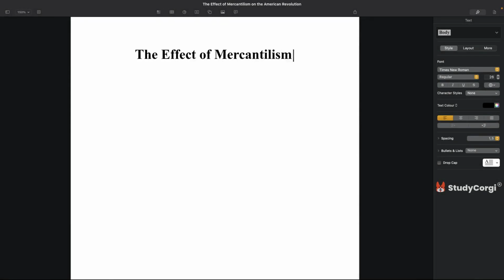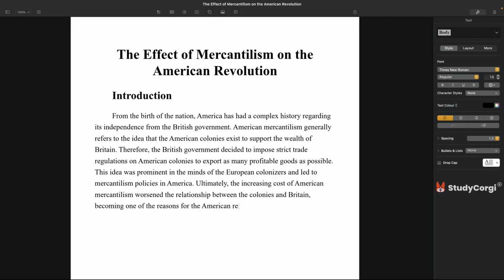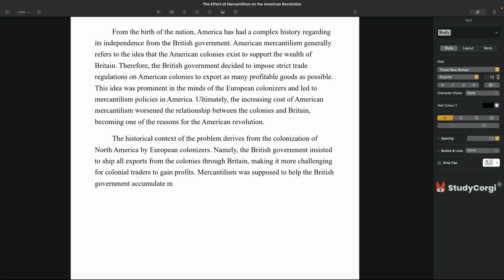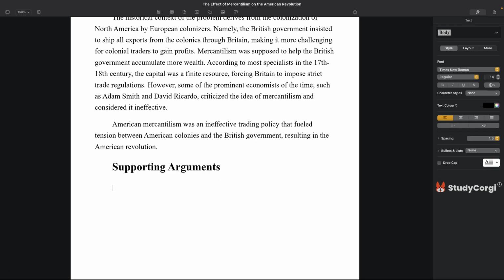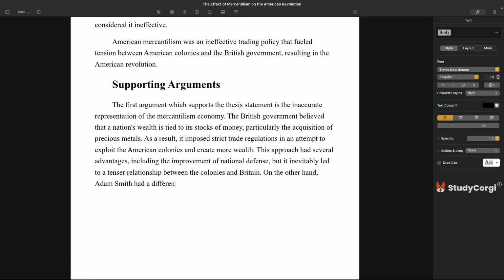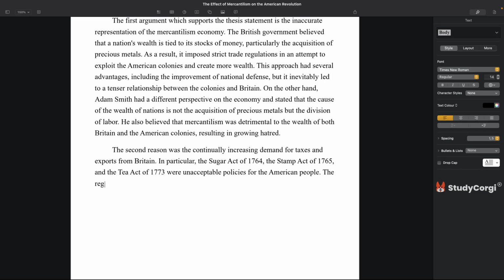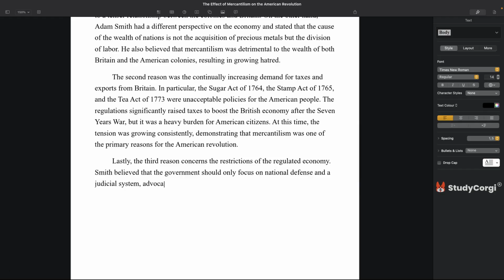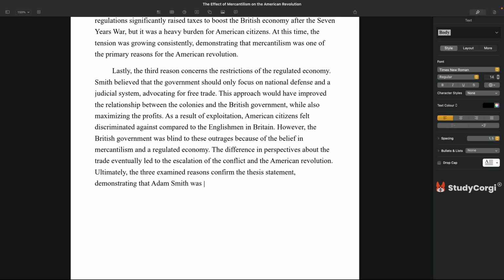The Effect of Mercantilism on the American Revolution - Research Paper Example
📄 Research Paper Description: American mercantilism was an ineffective trading policy that fueled tension between American colonies and the British government, resulting in the American revolution.

✔️ Topics: History, American Revolution, Revolution
✔️ Language: 🇺🇸 English
✔️ Words: 568

📝 Table of Contents:
👉 00:13 → Introduction
👉 01:48 → Supporting Arguments

🔍 References:
Boudreaux, Donald. “Adam Smith and Mercantilism.” Medium, 2021. Web.
Kelly, Martin. “Mercantilism and its Effect on Colonial America.” ThoughtCo, 2019. Web.
Kiger, Patrick. “7 Events that Enraged Colonists and Led to the American Revolution.” History, 2020. Web.
Rust, Randal. “Mercantilism.” American History Central, 2022. Web.
Scott, Carole. “Mercantilism and the American Revolution.” Freepages, 1997. Web.